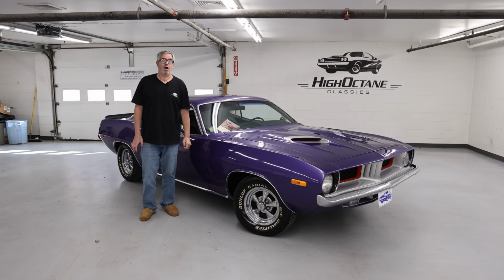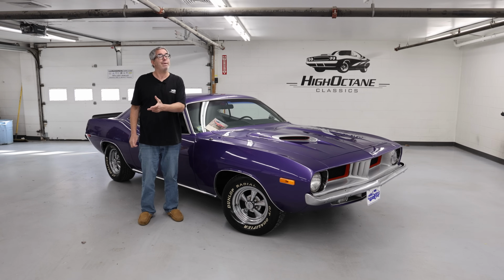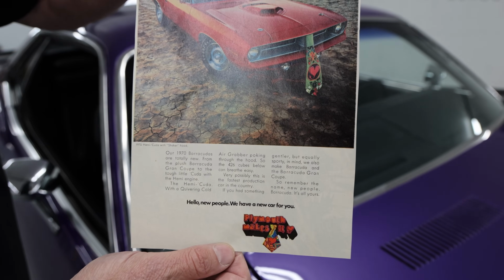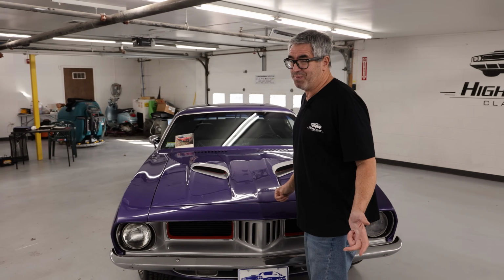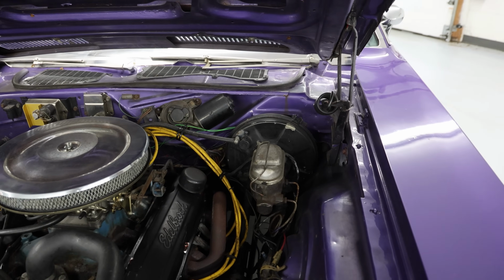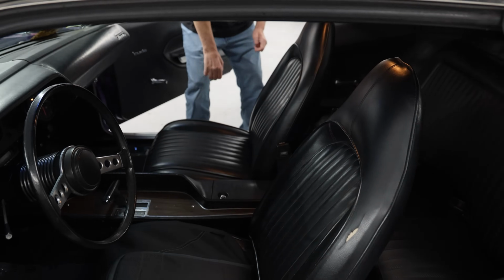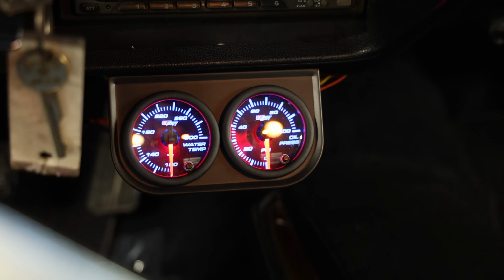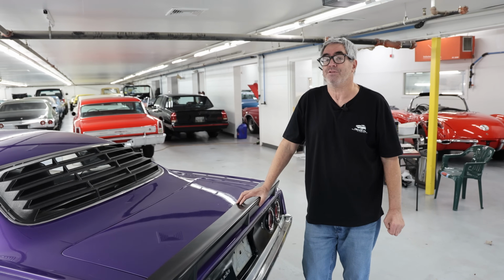1973 Cuda Walkaround with Steve Magnante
Each vehicle in our amazing 70 car inventory is hand-picked and inspected by Dan with zero exceptions. Shiny paint and a detailed engine bays are not always a quality vehicle. Our amazing service facility and staff make every day possible here at high octane. We truly strive to deliver a quality product and an unforgettable experience. Buy your dream ride today and join the high-octane classics family! We have financing options available up to 144 months. We also offer global shipping options.